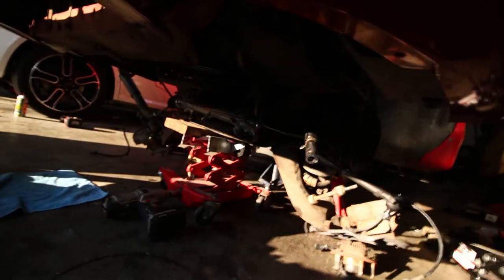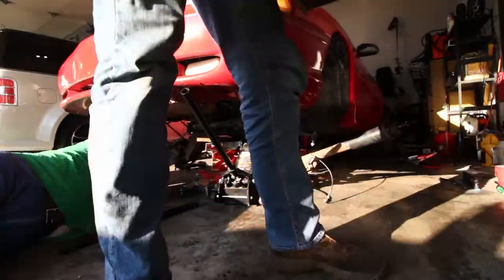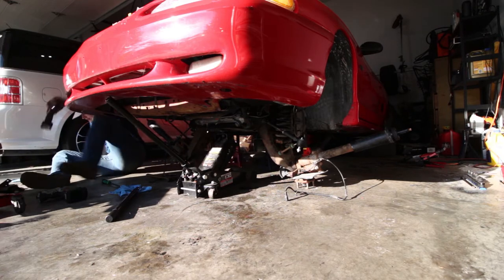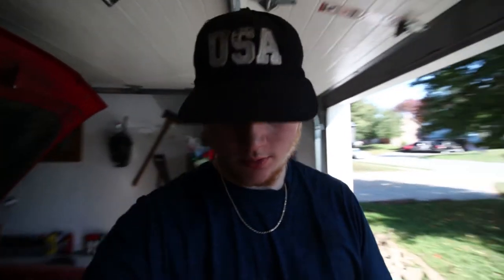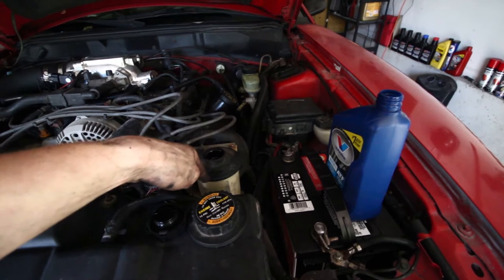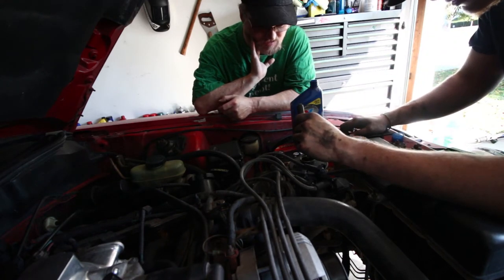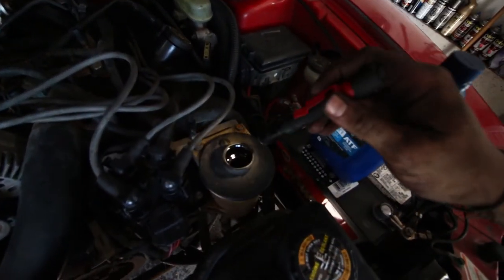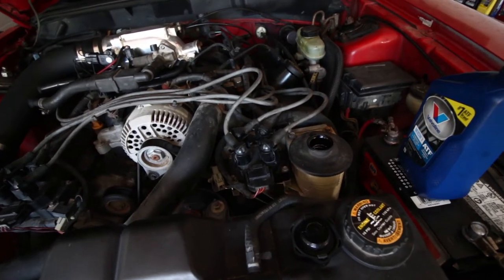1996-2004 Mustang K Member Installation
In today's video we re-install the mustangs k member! This was a somewhat tricky job to do mostly because lining up the bolts can be difficult, but after some finagling we were able to get the k member back into place. We also re-installed the suspension and brake components and bleed the power steering rack.